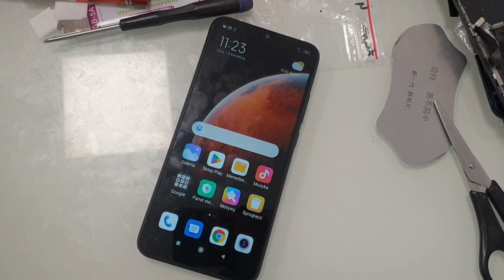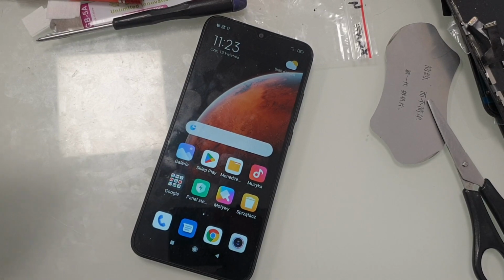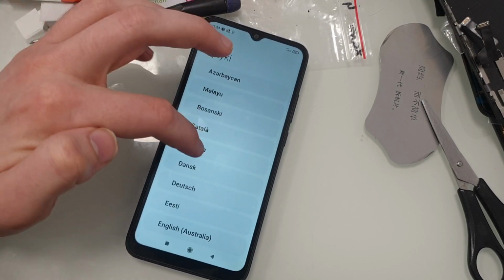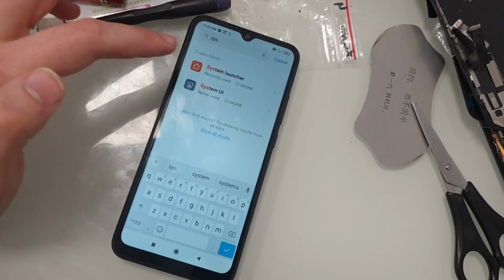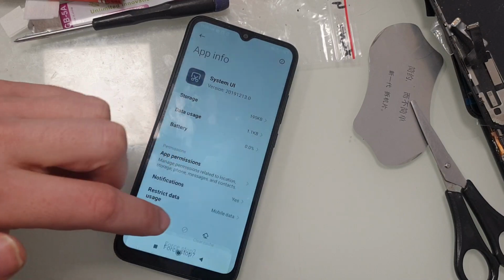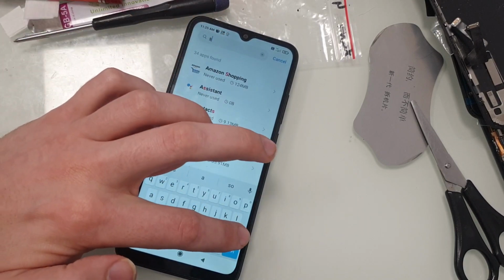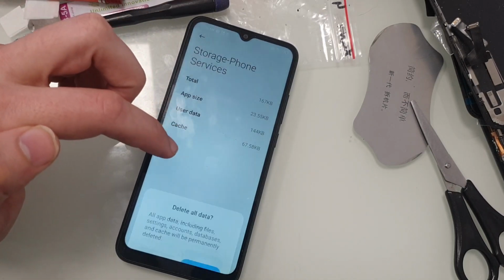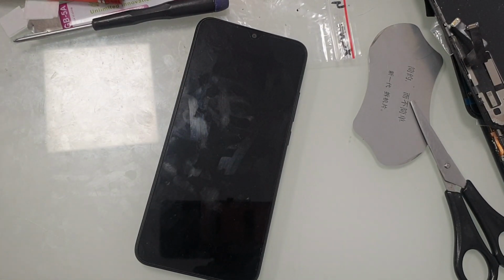Xiaomi Redmi 9a Mic & Call Speaker Not Working Problem Solved - Tutorial